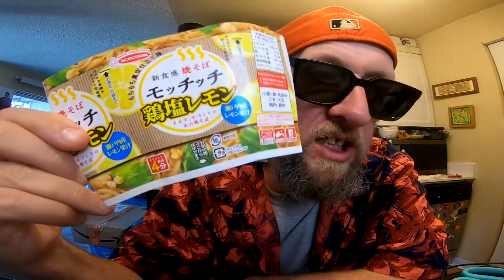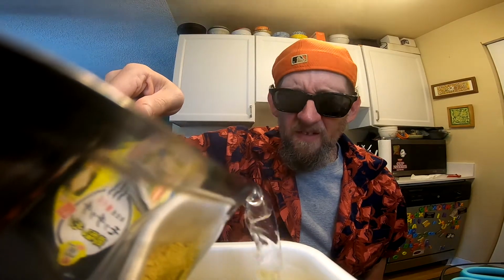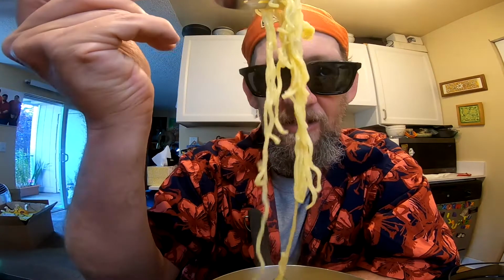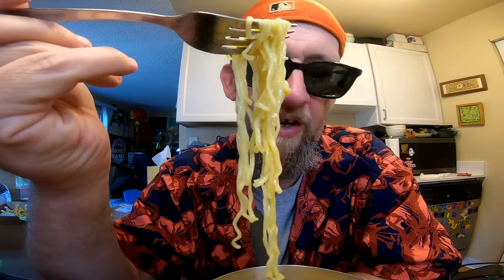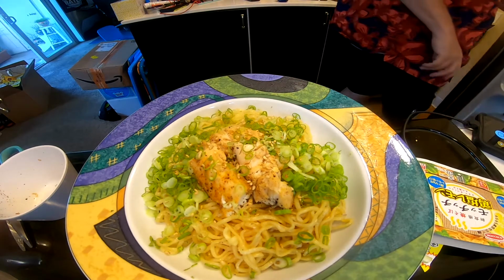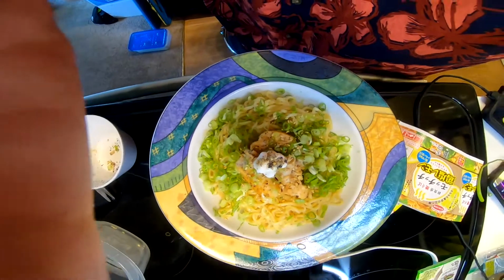Acecook Mocchichi Salty Lemon Yakisoba - Japan - Instant Noodle Recipe Time - EP 1210